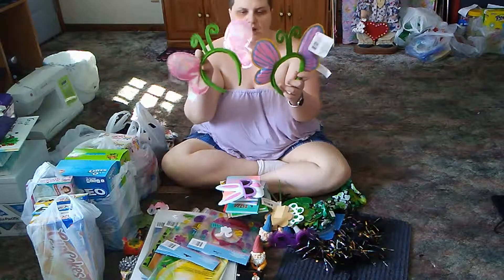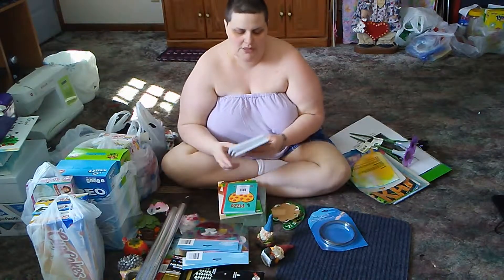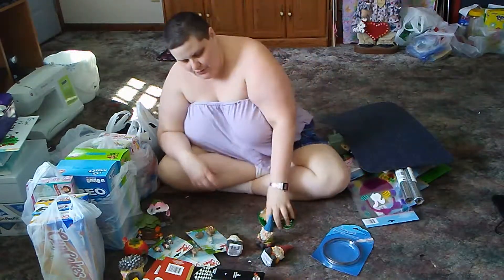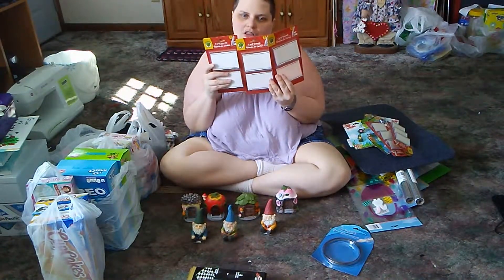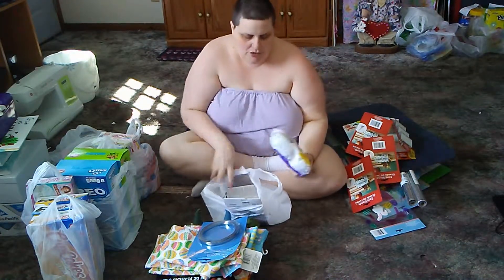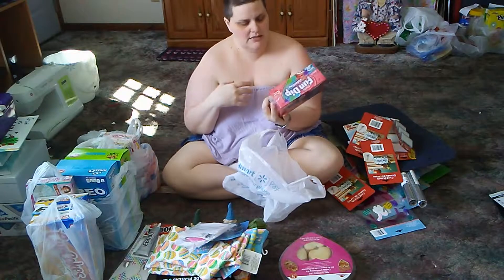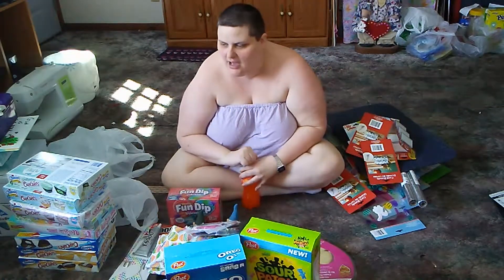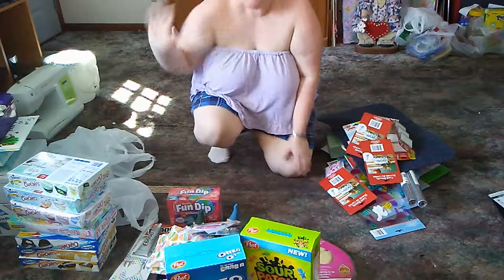dollar tree and walmart haul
I show you what I got the last time I went to Dollar Tree and Walmart.